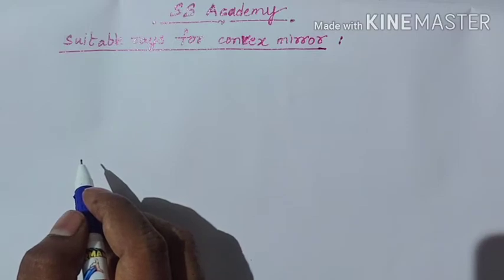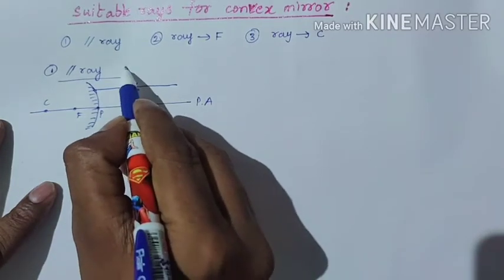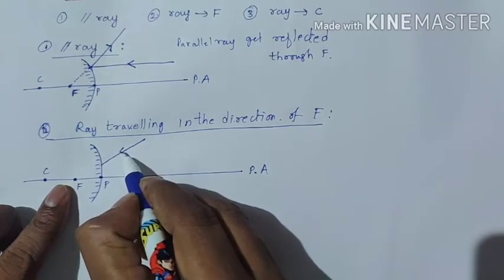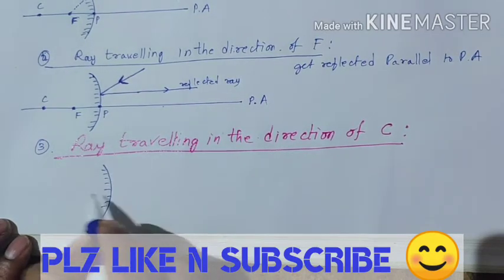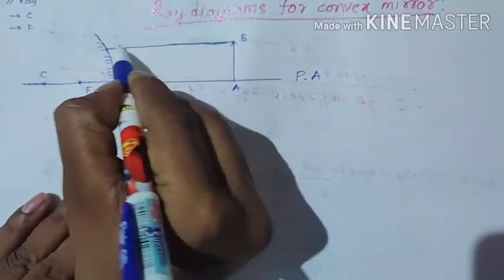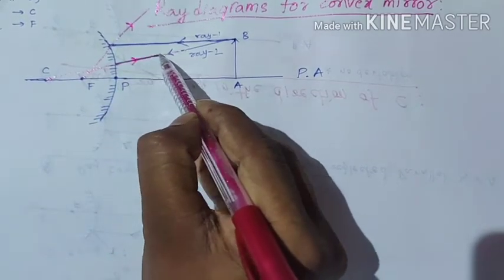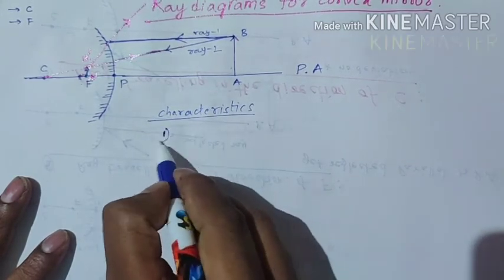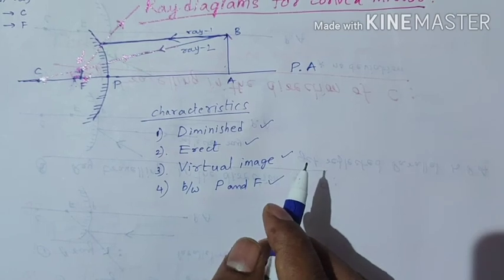Class 10 physics | Reflection of Light | chapter 1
This video helps class 10th students in understanding the following concepts of Reflectionoflightbycurved mirrors  (Xth physics)

Hope u guys find this video helpful in understanding above class 10th

Raydiagrams of concave mirror
suitable rays for concave mirrors

SS Academy.